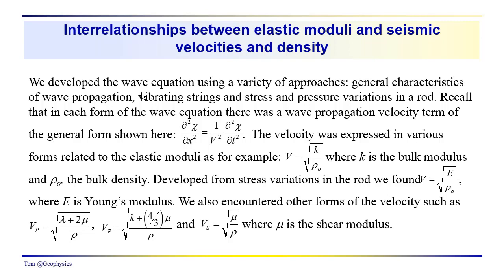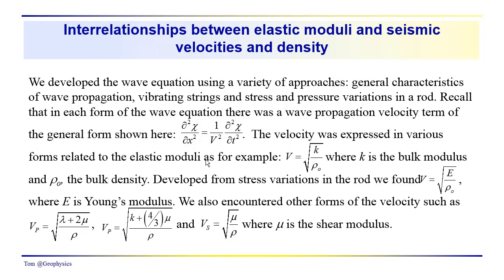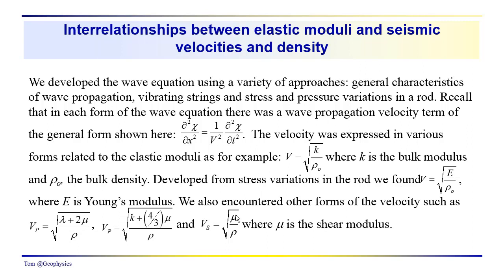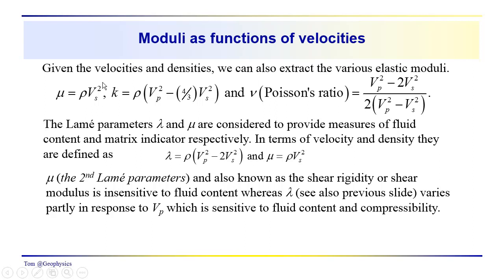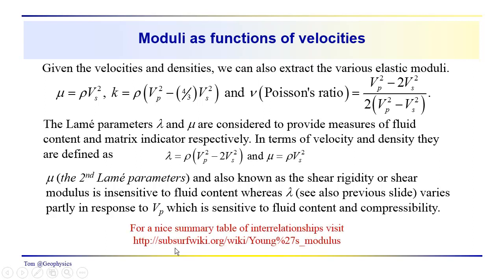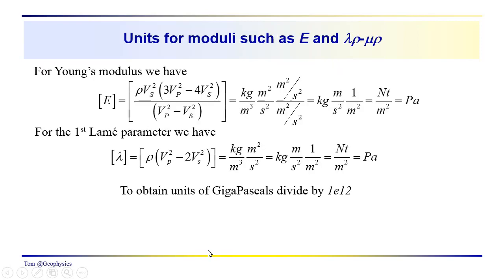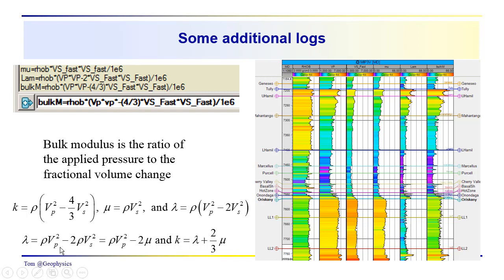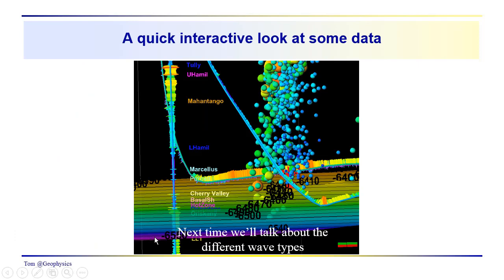Geophysics: Seismic - calculating elastic moduli from density and velocity logs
In this video we review some basic relationships of wave propagation velocity to elastic moduli and then focus on the calculation of different moduli using velocity and density observations. Display of calculated logs is also shown in a brief interactive 3D display window.